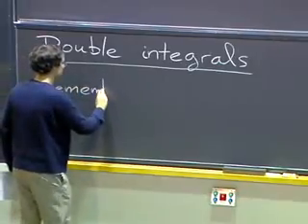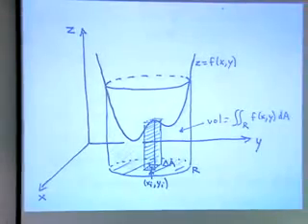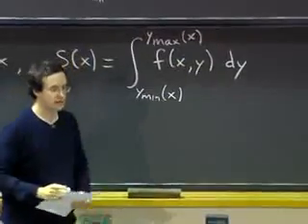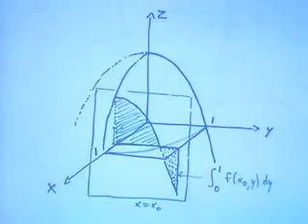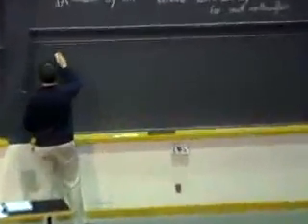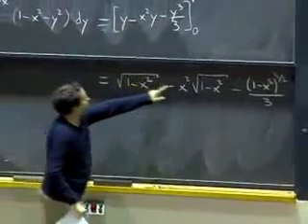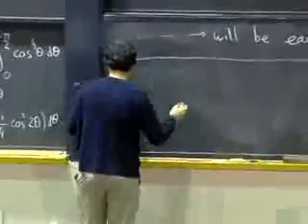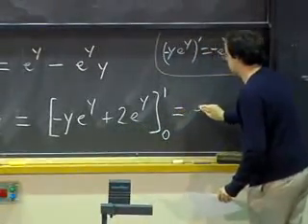Lec 16 MIT 18 02 Multivariable Calculus, Fall 2007